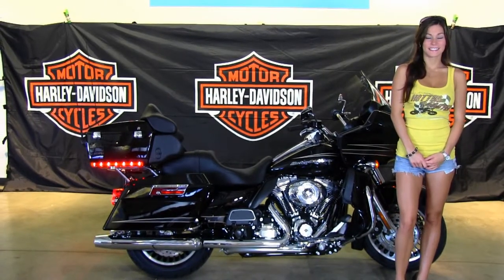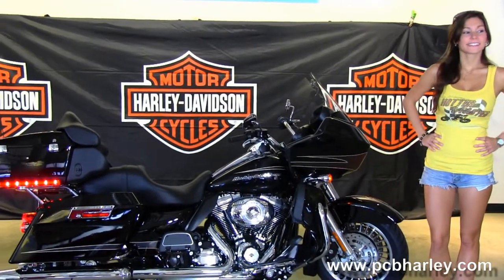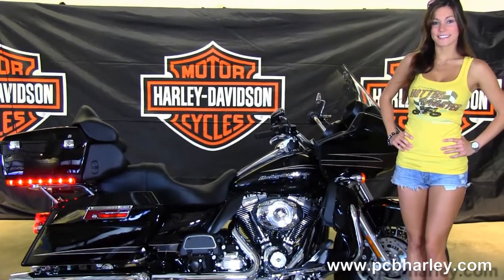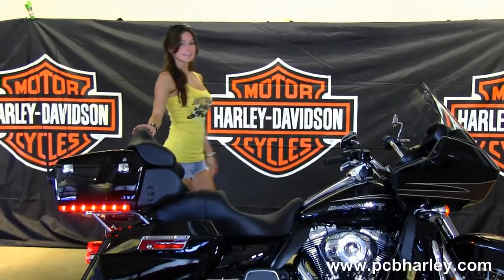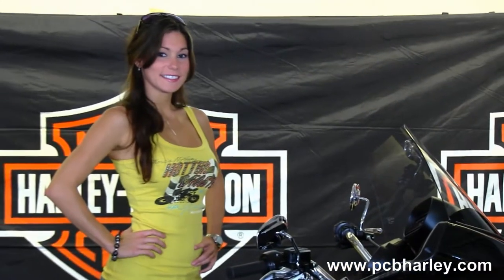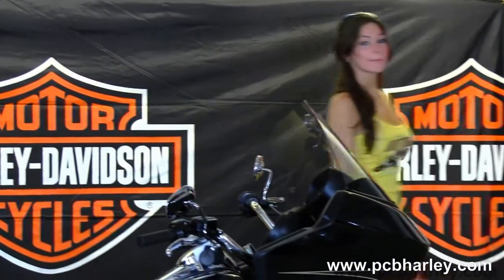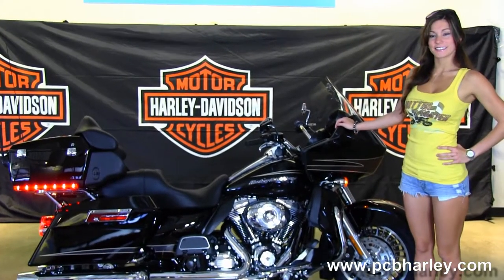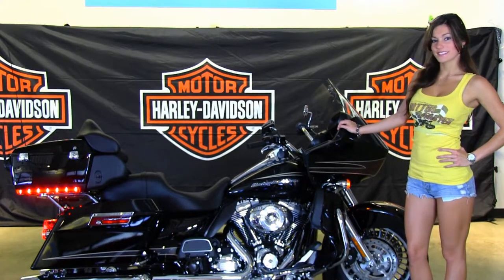New 2013 Harley-Davidson FLTRU Road Glide Ultra in Vivid Black for Sale - H-D of PCB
New 2013 Harley-Davidson FLTRU Road Glide Ultra for sale.

Stock# C13040